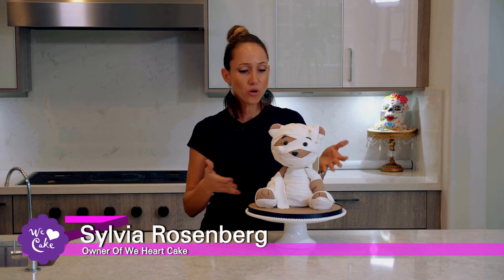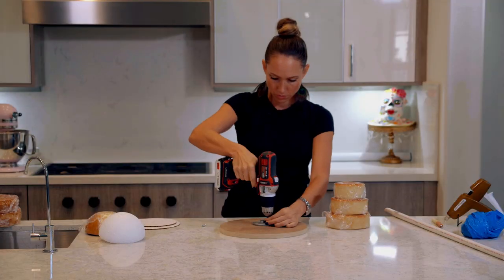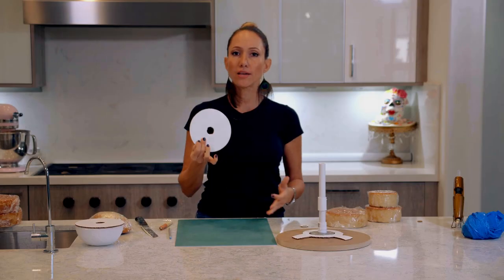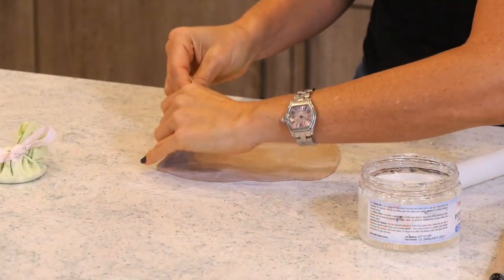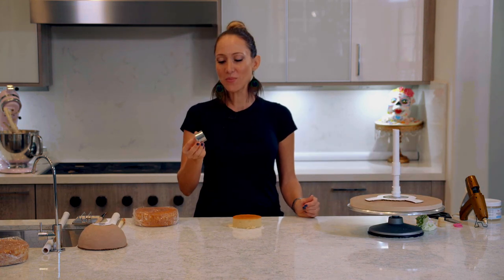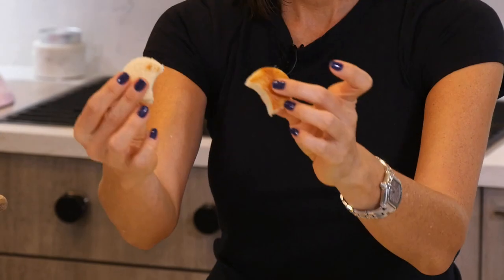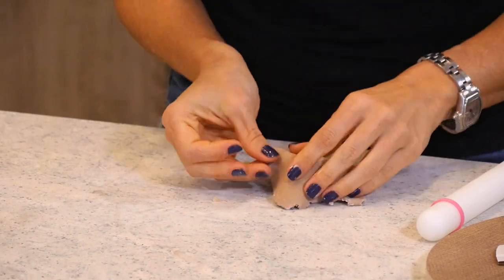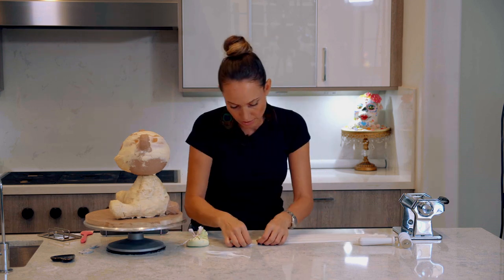Mummy Teddy Bear Cake For Halloween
All our cakes are made to order with only the best ingredients. Not only do they look beautiful, they taste even better! Our clients’ input is very important to us during the design process, so we work together with them to create custom cakes to fit their individual needs and personalities.

We Heart Cake can create a variety of delicious treats for your events. Aside from wedding cakes and special occasion cakes, we also offer cupcakes, cookies, cookie pops and cake pops. Choose to have your cupcakes set up in a stand, or boxed and personalized to use as party favors. Cookies can be arranged for gifts in boxes or baskets, bagged individually as favors, or be put on sticks as cookie pops!